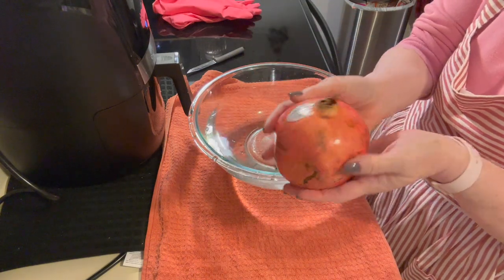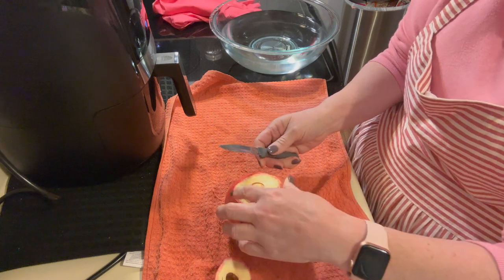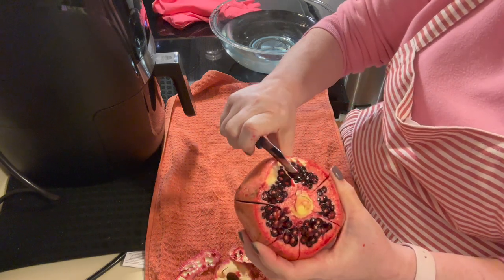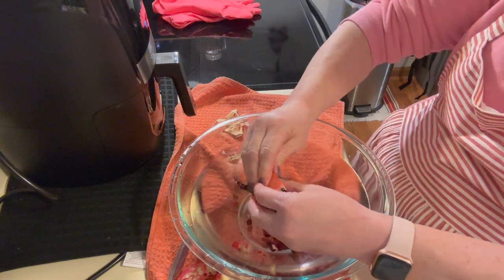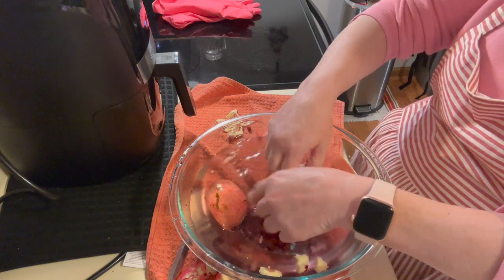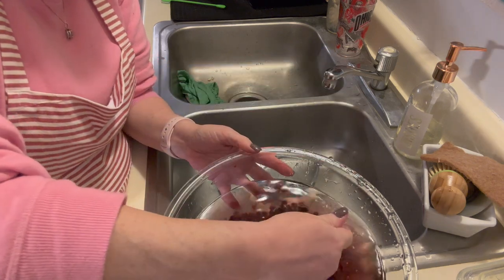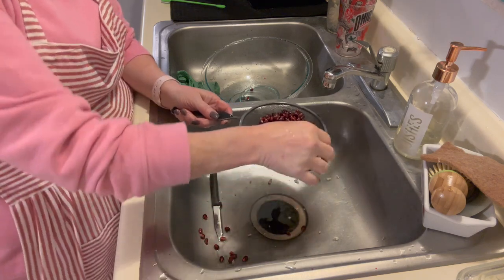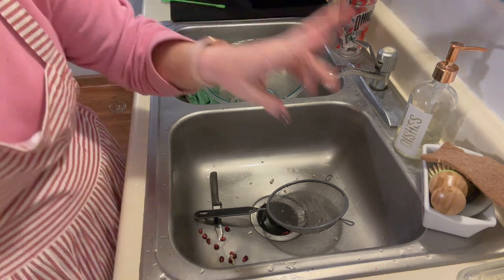Jollymas Day 18 | Pomegranate